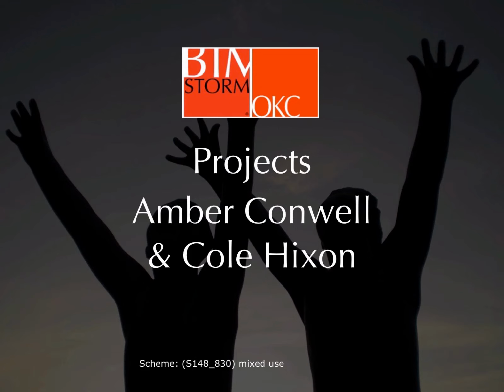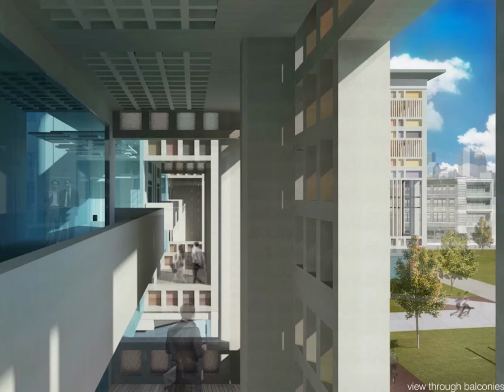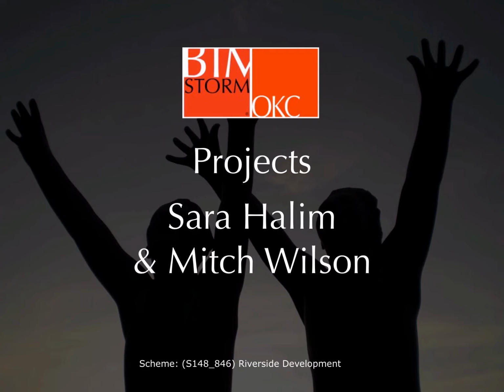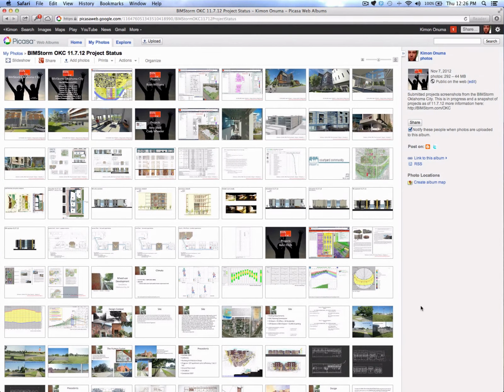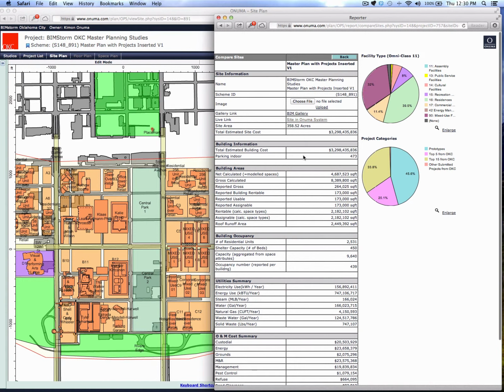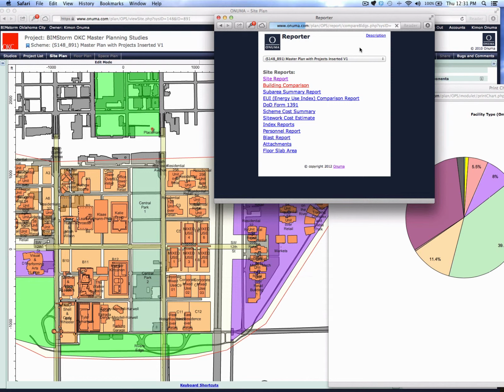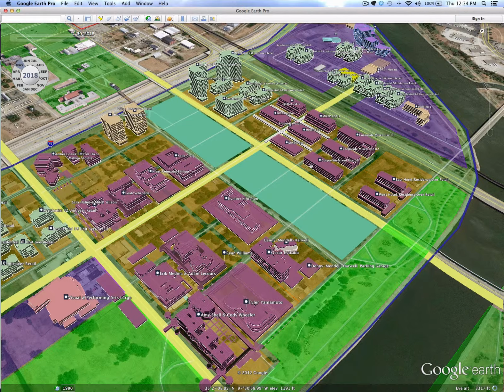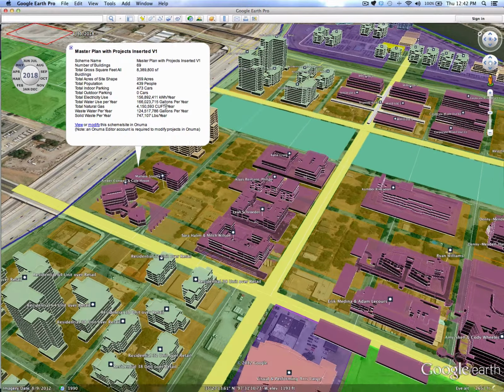Conclusion BIMStorm OKC